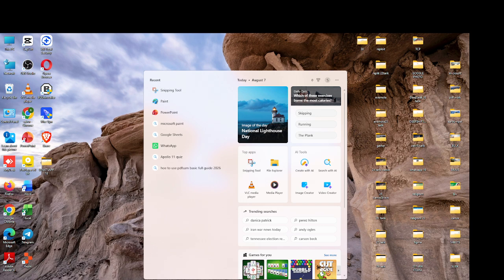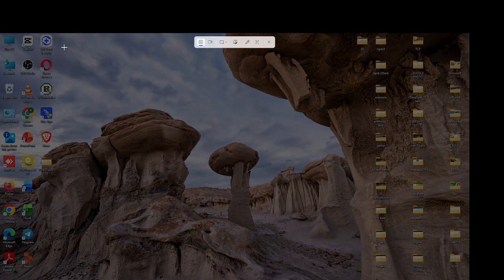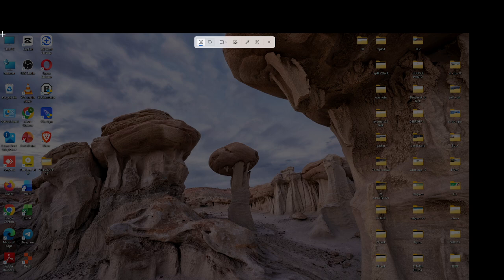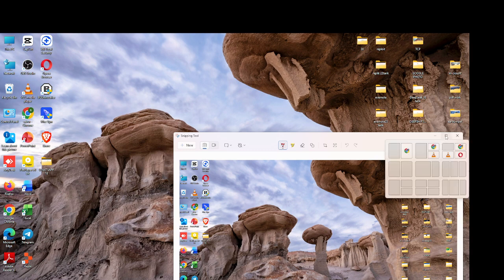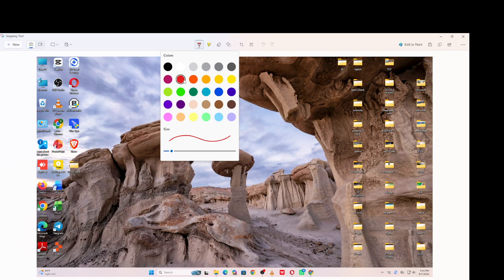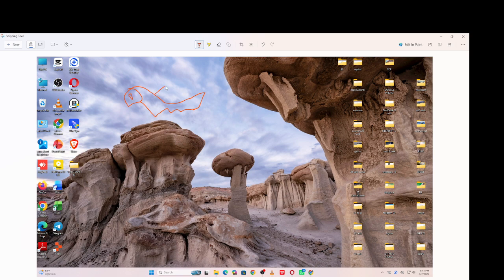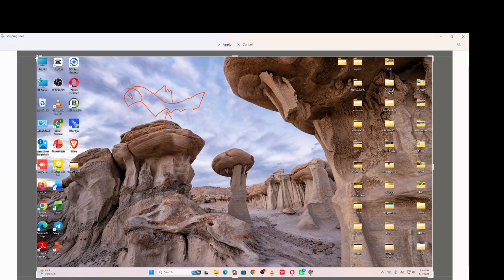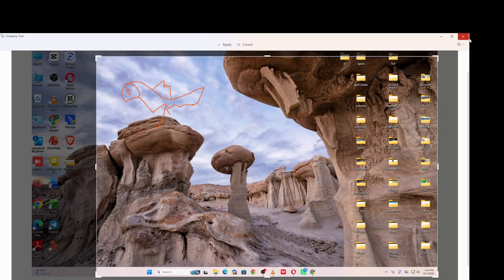How to Take a Screenshot with Snipping Tool Full Guide 2026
Learn how to take a screenshot with the Snipping Tool on Windows 11 & Windows 10. This quick 2026 guide covers the easiest way to capture, edit, save, and share screenshots.